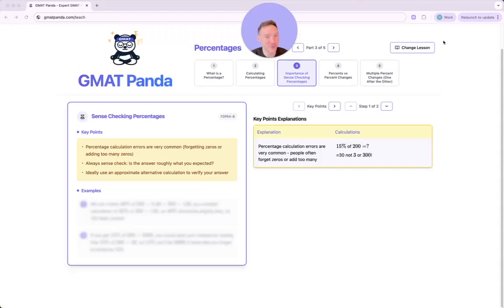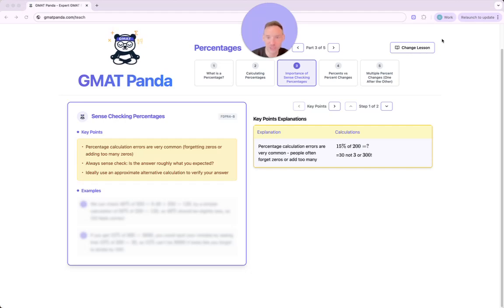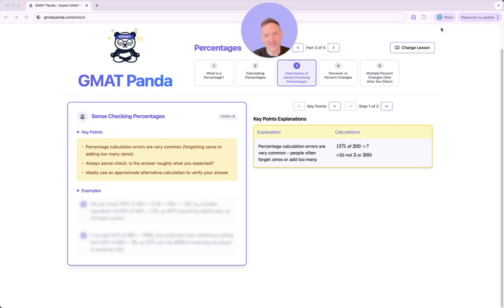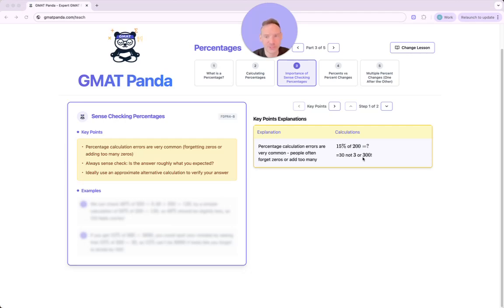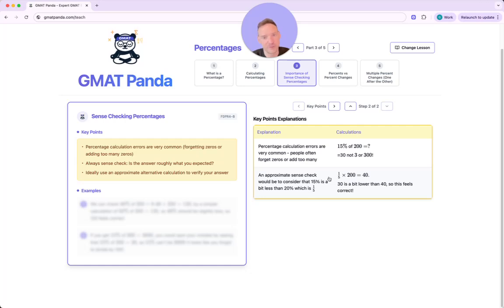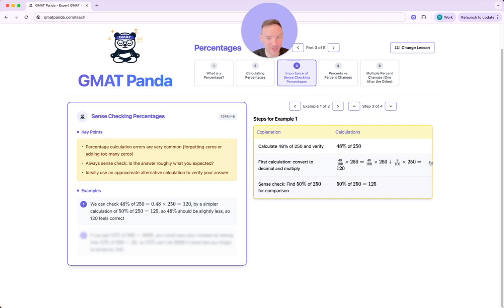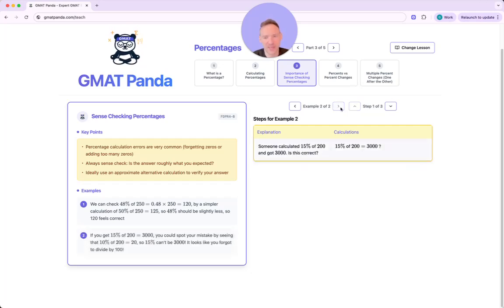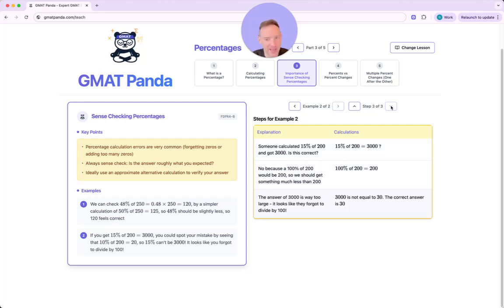GMAT Percents | Unknown trick for avoiding mistakes!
How to avoid the common mistakes in GMAT percentages. Easily check your results with these tricks.